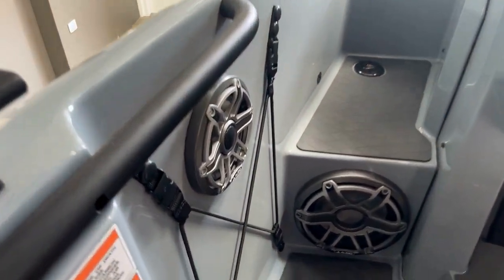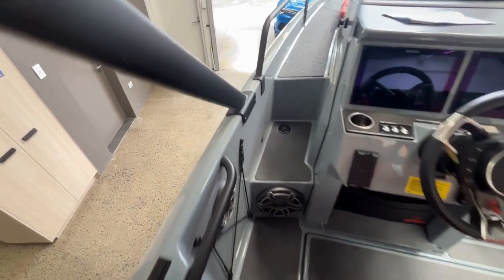$290,000 Brabus Shadow 300 Walkthrough.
Yacht Tour: Brabus Shadow 300

On this yacht tour & boating walkthrough we take an in-depth look at the awesome Brabus Shadow 300.
With jaw-dropping performance, stylish exterior and interior designs, and luxury finishes throughout, it is an incredible package for an 8m boat.

ENQUIRE ABOUT THIS BOAT.

CONTACT WE LOVE BOATING.
Would you like your boat featured on We Love Boating?

00:00  Intro
00:21  On Board Amenities
03:12  Hidden Wet Bar
04:08  Helm
07:43  Cabin
10:04  Engine & Hull

➕ Channel Name : We Love Boating